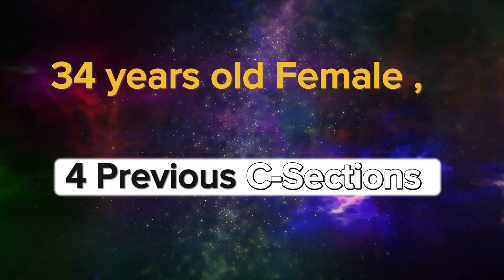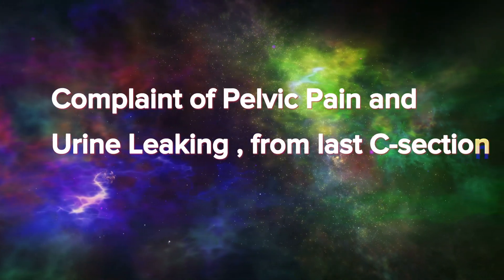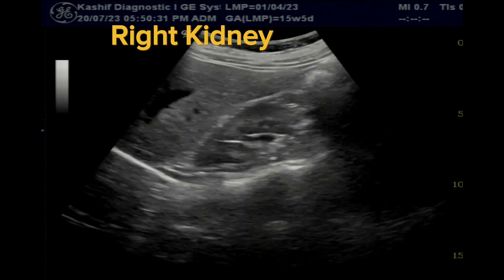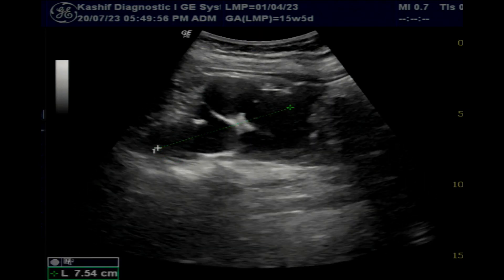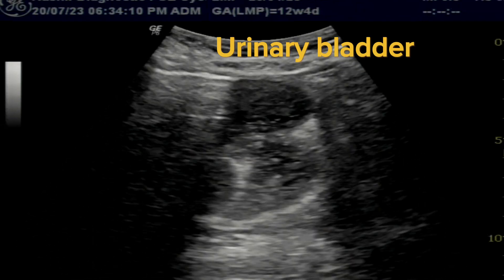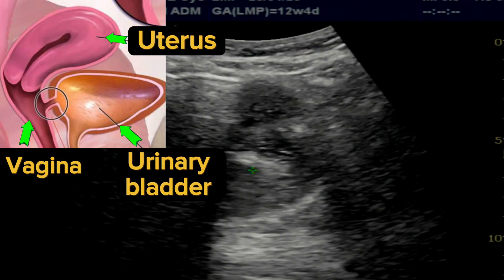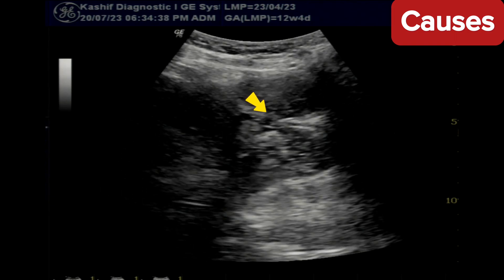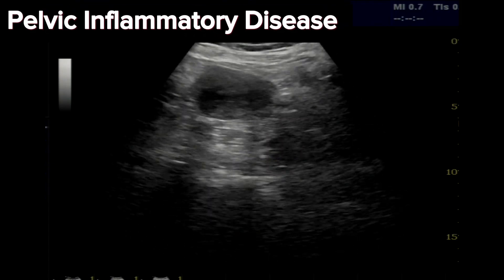Ultrasound Vesico-Vaginal Fistula ( VVF ) - a Painful Post C-section Complication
vesicovaginal fistula,
fistula repair,
vesico vaginal fistula,
vesicovaginal fistula repair,
what is vesico vaginal fistula,
vesico vaginal fistula surgery,
laparoscopic vesico vaginal fistula repair,
kyu hota hai vesico vaignal fistula,
vesicovaginal fistula (vvf),
vaginal fistula,
fistulas,
ultrasound,
renal atrophy,
catheterization,
urinary bladder,
leaking of urine,
urine leakage,
Vvf,

Timestamp
0:00 History
0:13 Kidneys
0:35 VVF Vesico-vaginal fistula
1:22 Causes
1:44 Treatment